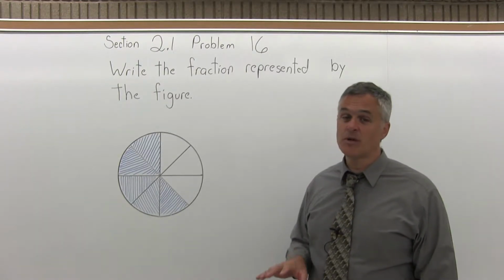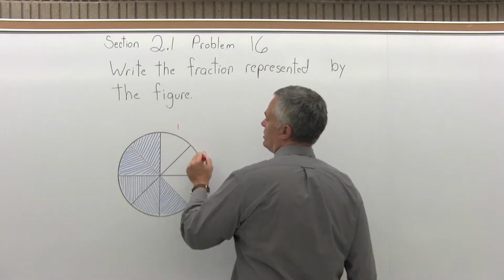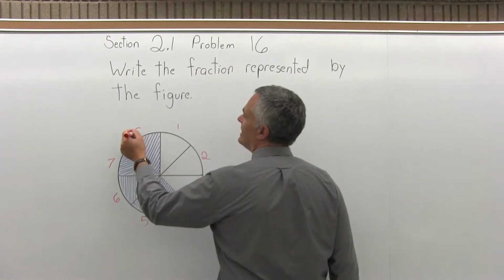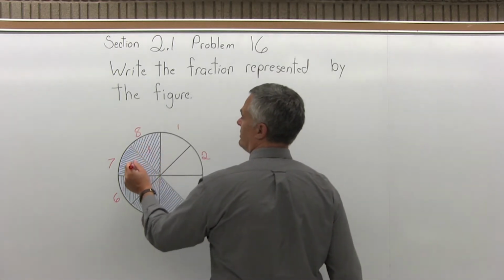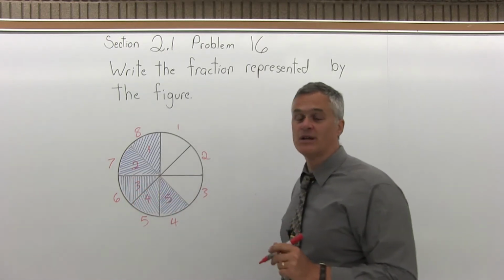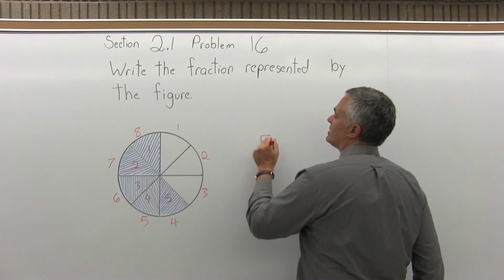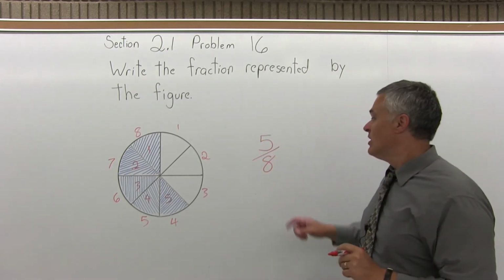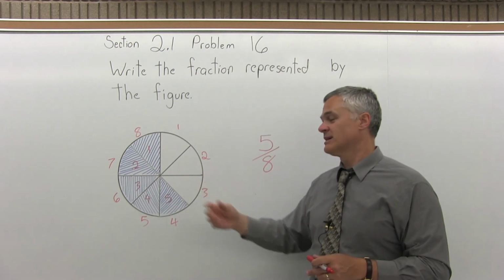MTH 060 : Section 2.1 Problem 16 - Mathematics with Dan Avedikian